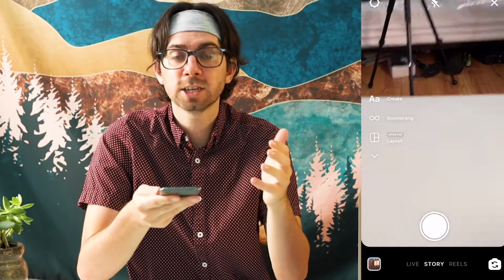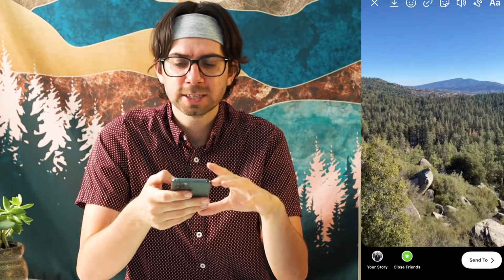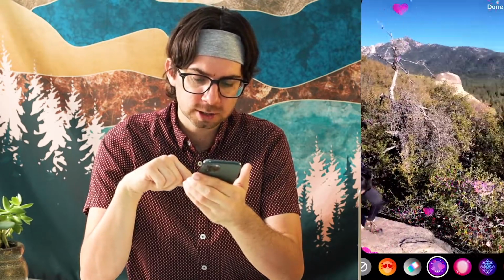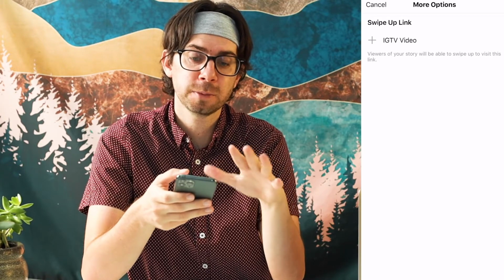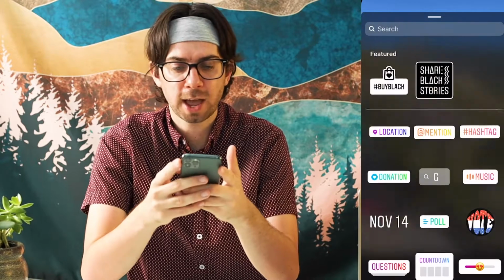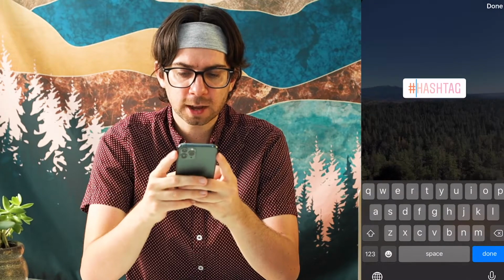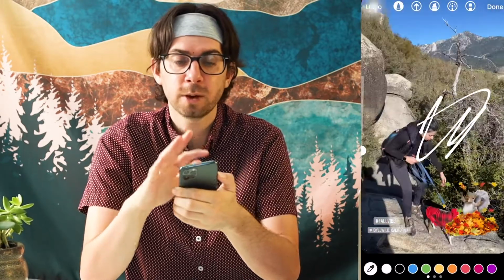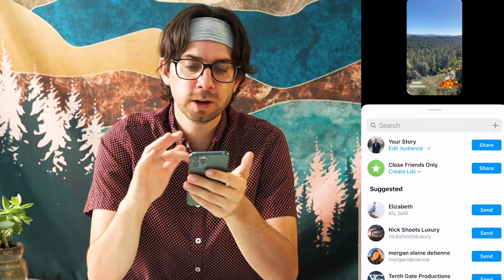Instagram Beginner's Guide | How To Upload a IG Story | Step By Step Guide - Episode 2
Instagram is a social media platform that emphasizes photo and video sharing via its mobile app. You can take, edit, and publish visual content for your followers to interact with thorough likes, comments, and shares.